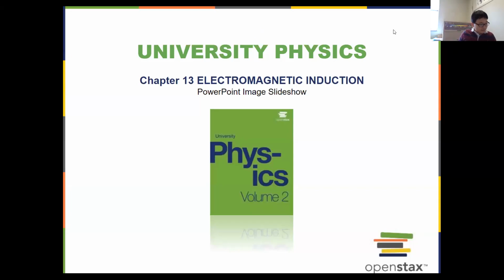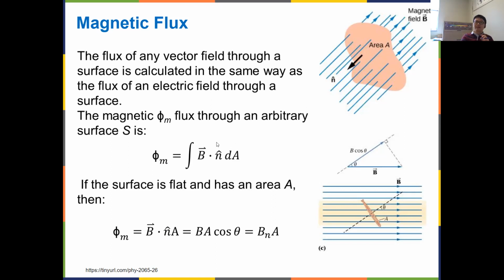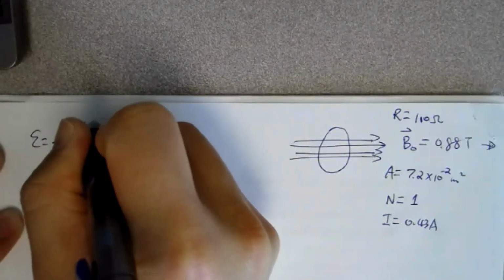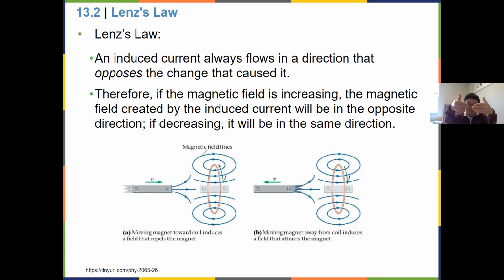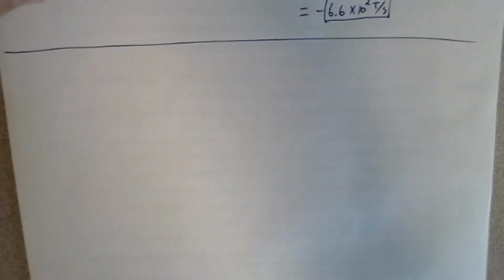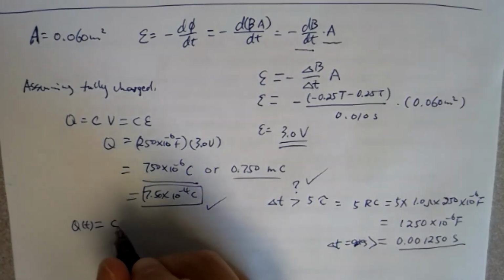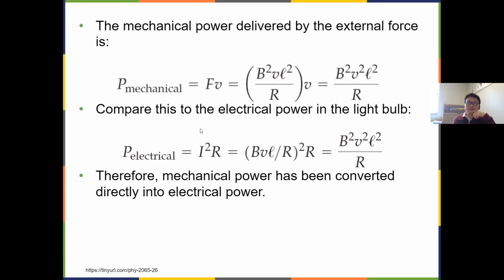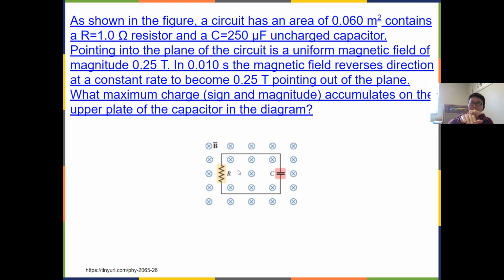Lecture 26 Induction 01